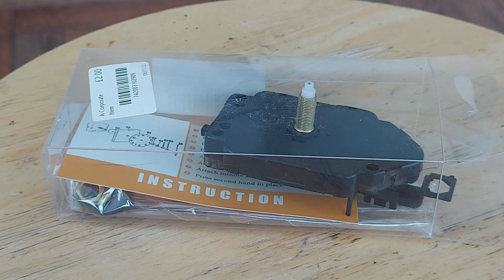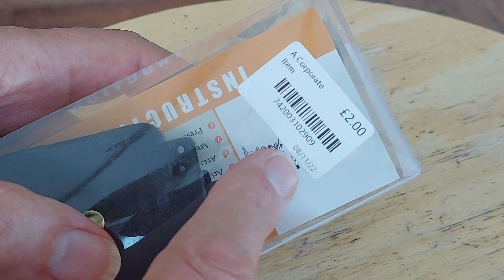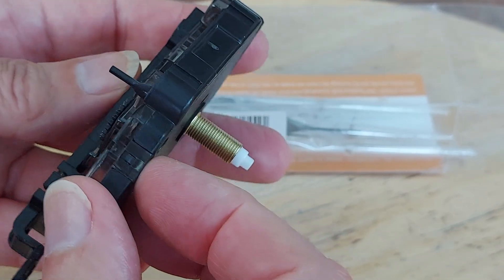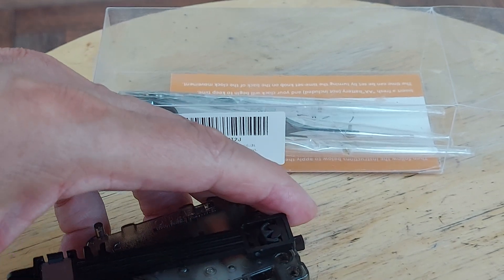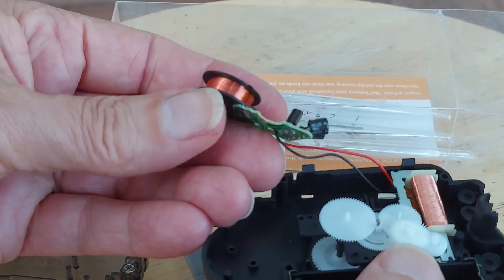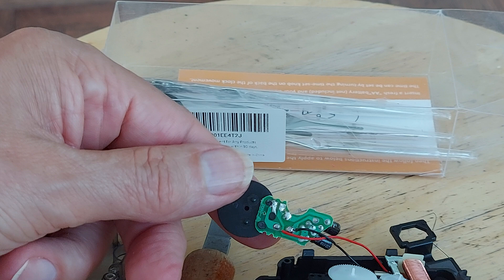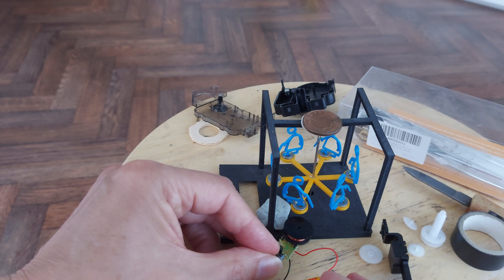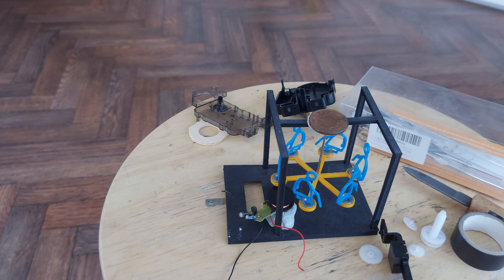Clock Pendulum Pulse Circuit